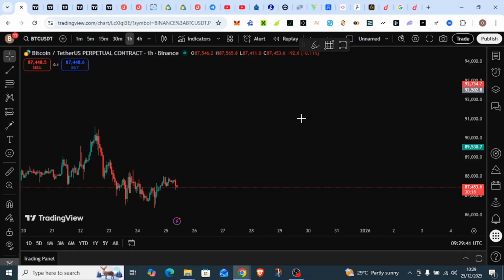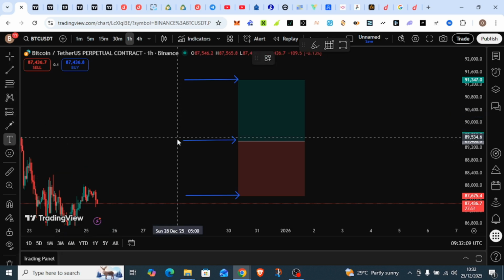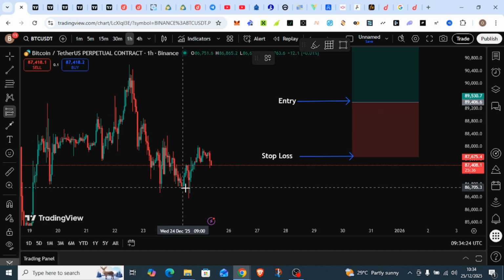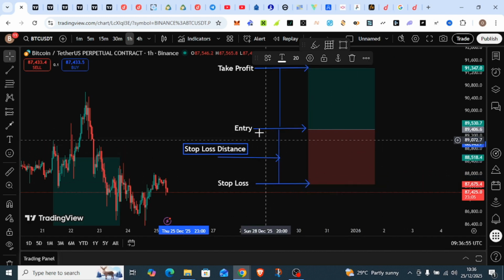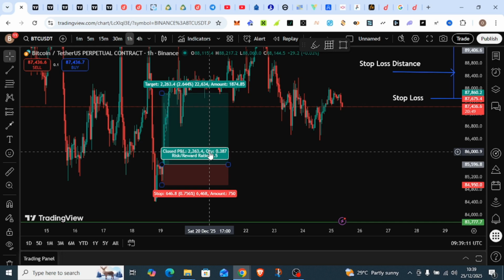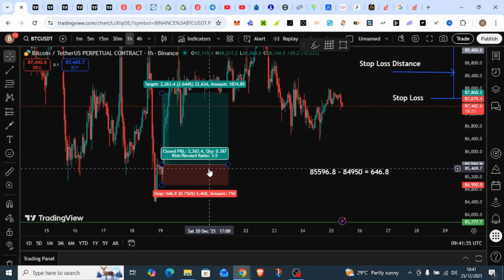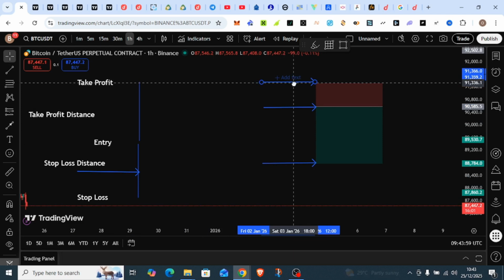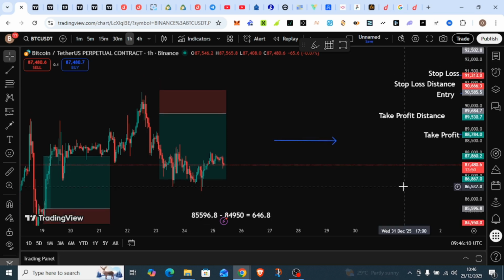How to Use TradingView Long and Short Position Tools: Full Guide 2026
This video will walk you through how to use TradingView Long and Short position tools.

Every detail you need to kickstart your trading as beginner who is looking for the best long position and short position tool is provided in this video.

You will learn how to use tradingview and how to trade using essential tradingview drawing tools.